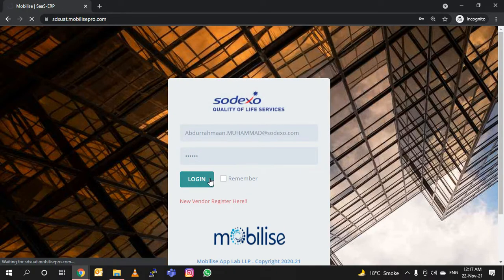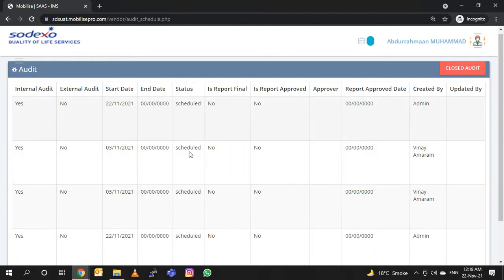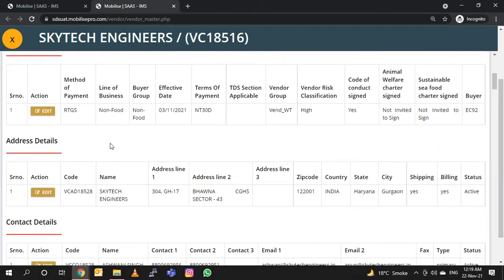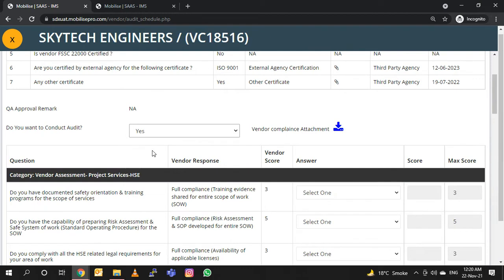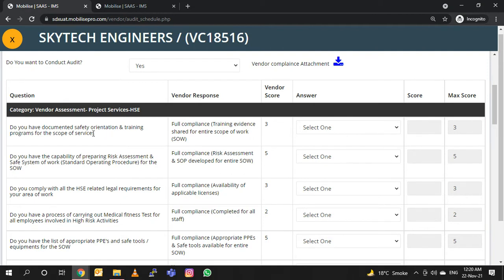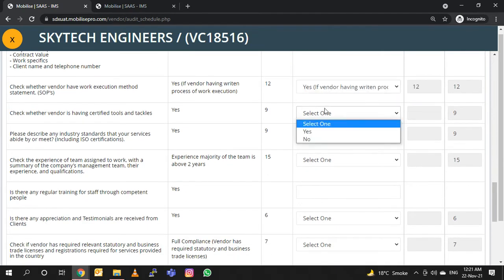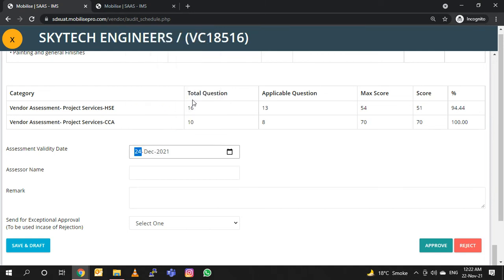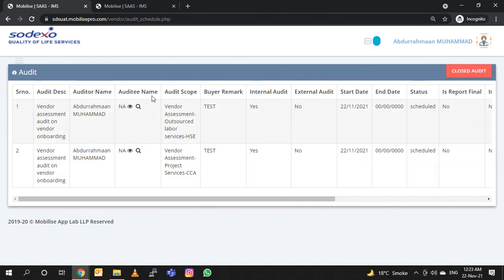High Risk Vendor Audit